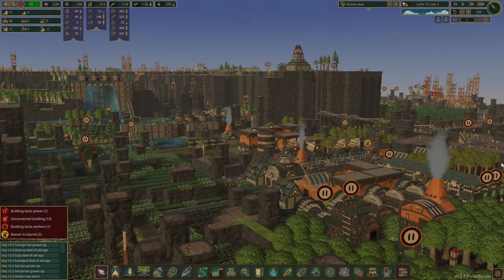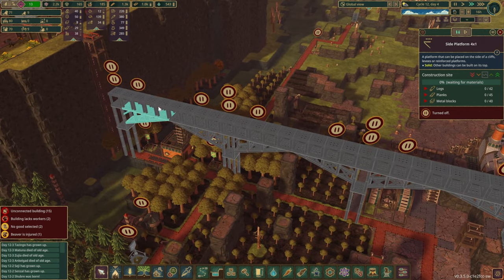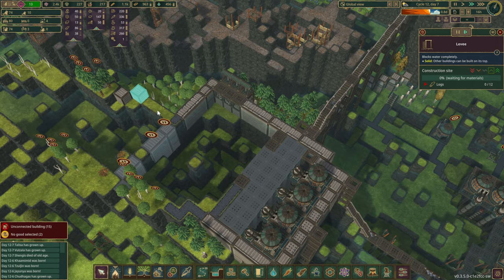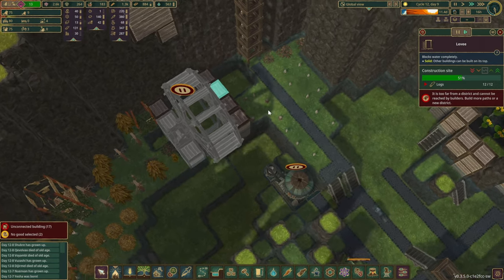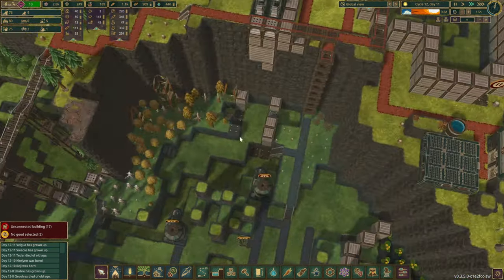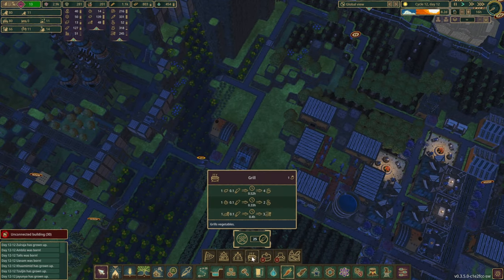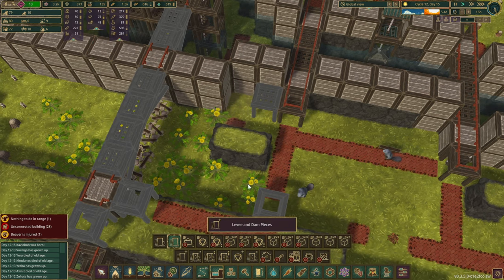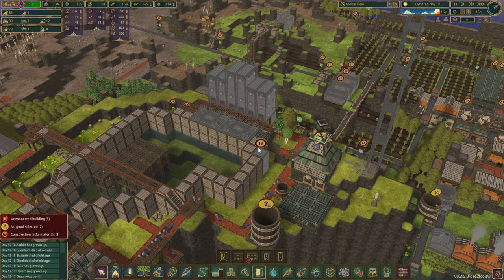First Mountain Beavers - TIMBERBORN - E08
The mountain is ours! First beavers are ready to move on to the mountain!

SimpleFloodgateTriggers
CategoryButton
DamDecoration
ExtendedFloodgate
MirroredBuildings
VerticalPowerShafts
MorePlatforms
Ladder
FerrisWheel